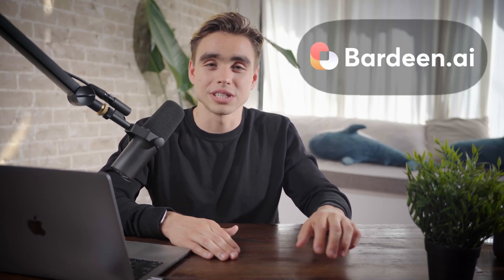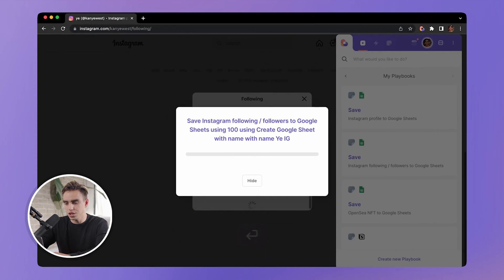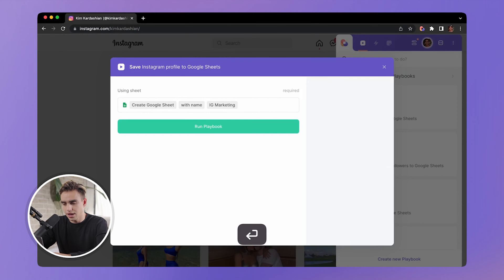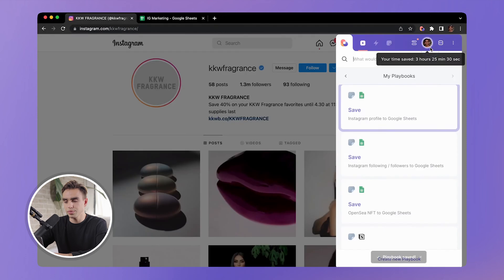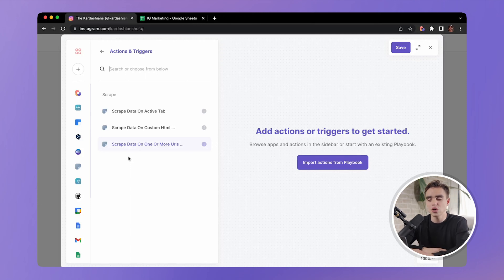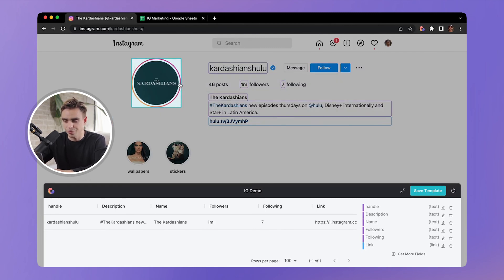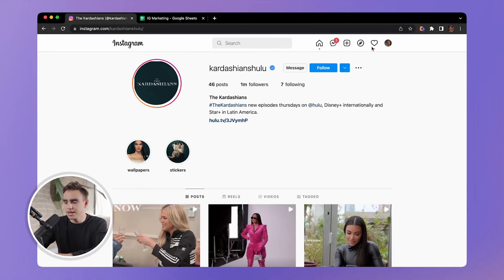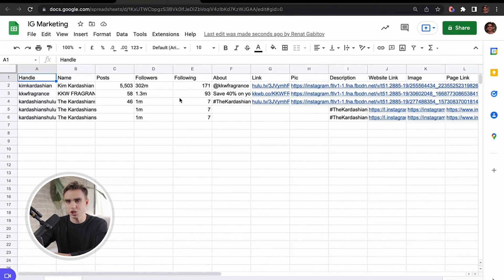How to scrape Instagram followers (without code)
📖  Video Chapters:
0:00 - Overview: how to scrape Instagram
1:09 - Scrape Instagram followers / following
2:53 - Scrape an Instagram profile to Sheets
5:26 - Customizing the scraper
9:54 - Creating a right-click automation
10:44 - Endnotes